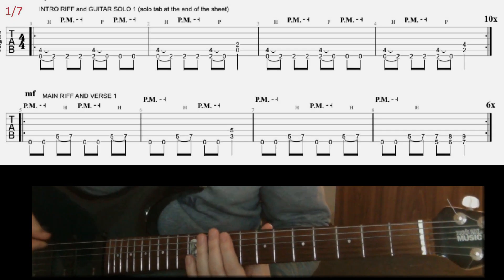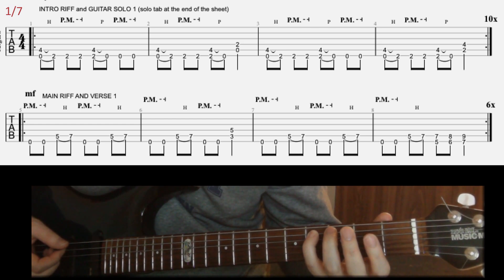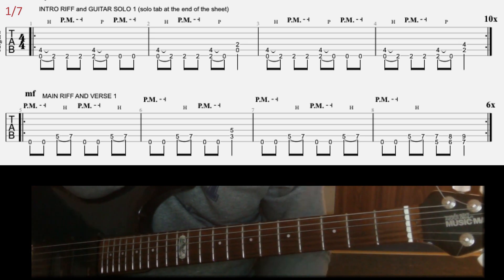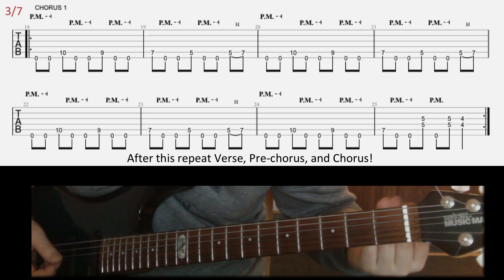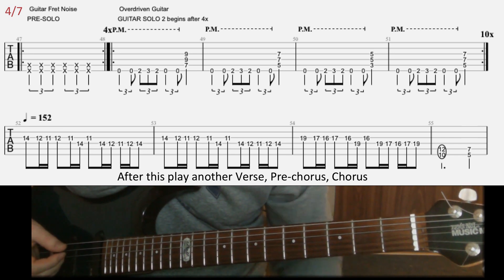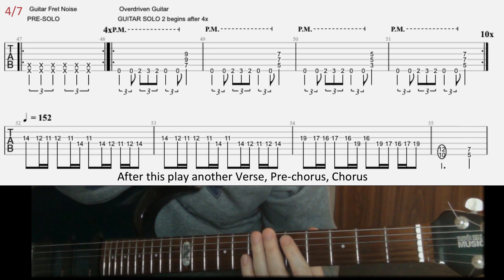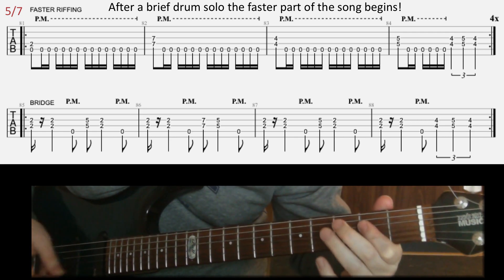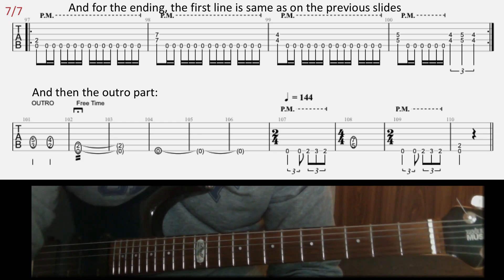Metallica No Remorse rhythm guitar tab lesson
Time to cover No Remorse by Metallica! Overall not too complicated, but will test your stamina, if you want to play the entire song from beginning to end! Tuning: E standard.

Guitar: Ernie Ball Musicman Luke Family Reserve